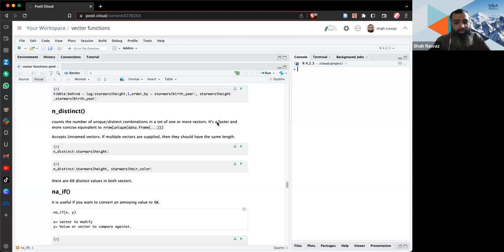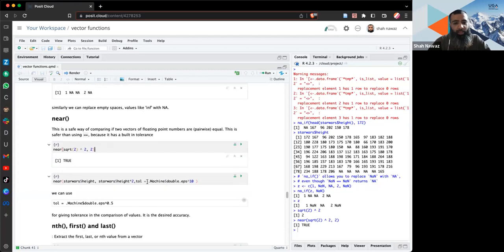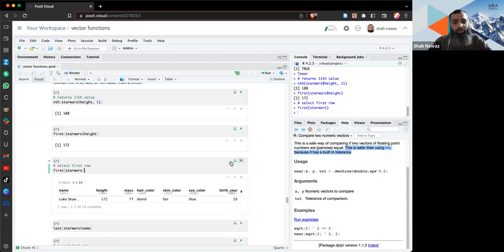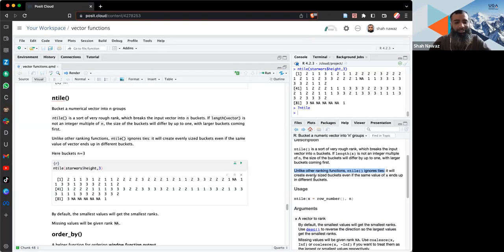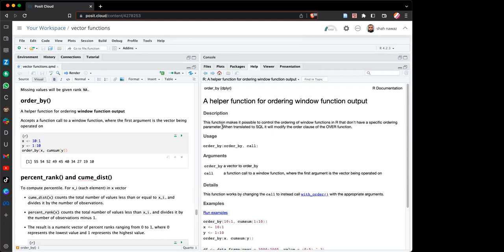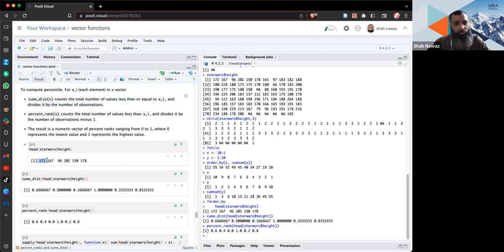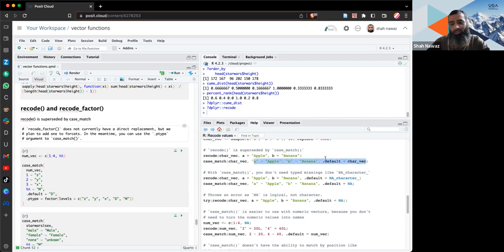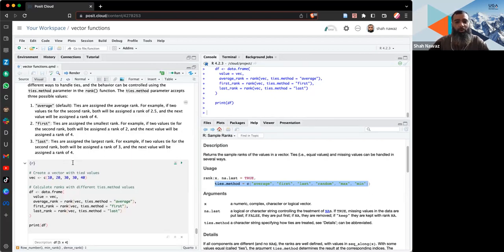tidyverse docs: Programming with dplyr (tidyversedocs01)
Shah Nawaz leads a discussion of the final section of the {dplyr} package docs. This club is seeking to read the {tidyverse} package docs "cover to cover". This meeting took place on 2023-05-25, with the R4DS tidyversedocs Book Club, Cohort 1.